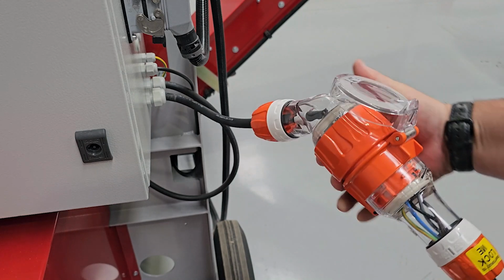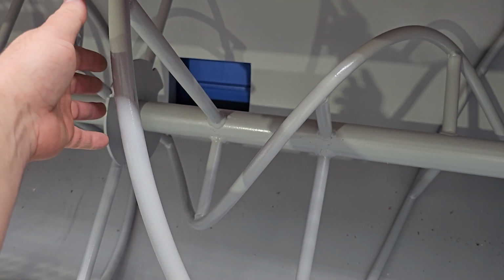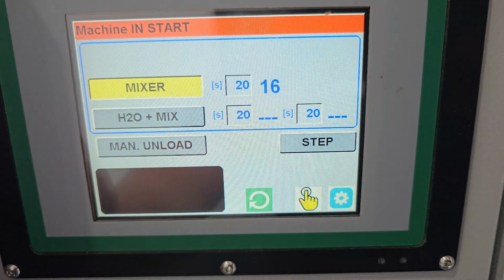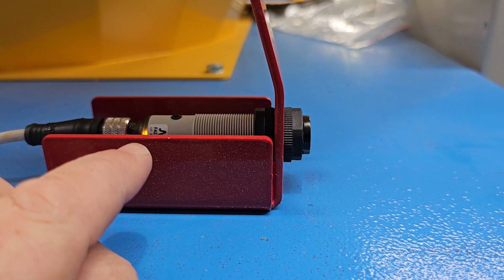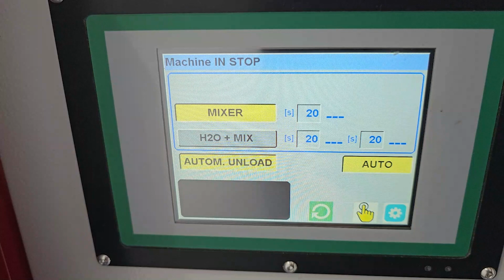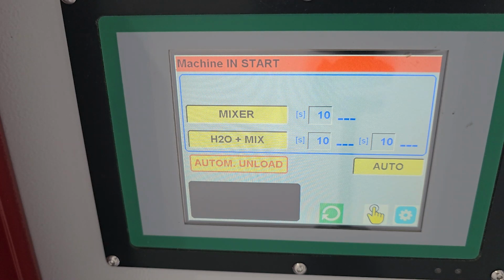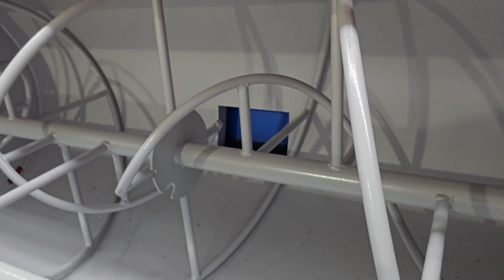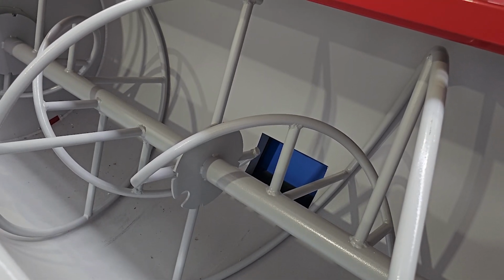PrimeHort M2 Mixer Instructional Video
Rees Bell,  After Sales Tech and Grower Support at Primehort, introduces the M2 Mixer from DaRos. Da Ros Mixers provide uniform and thorough blending of soil components, ensuring consistent quality for your plants and are also suitable for most media types.